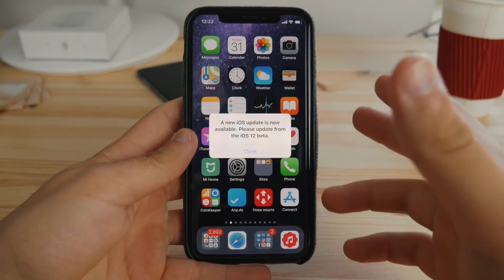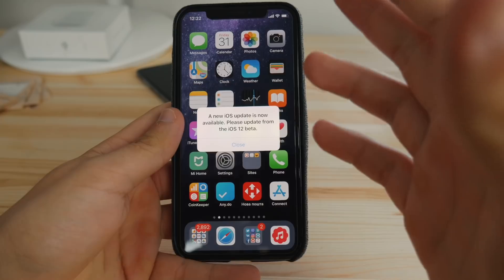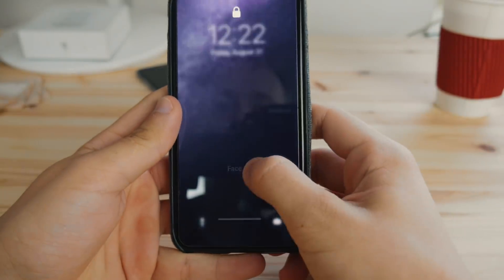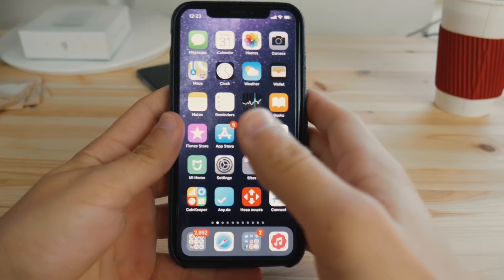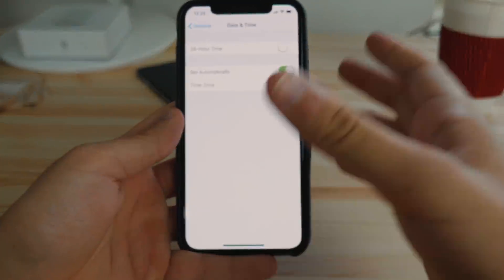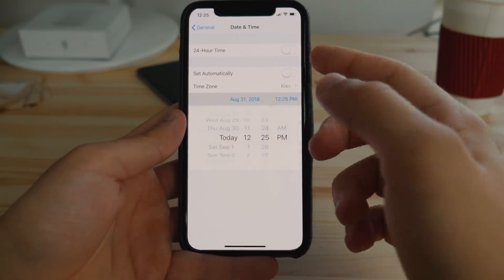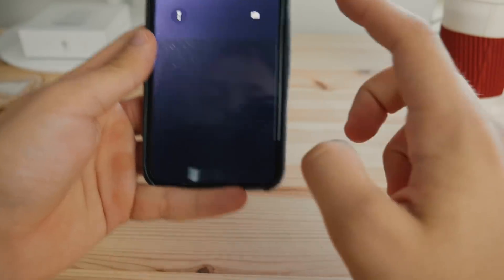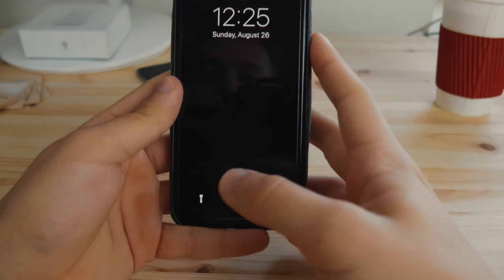FIX iOS 12 beta Annoying Popup Message - A New iOS Update is now Available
iPhone and iPad users who have installed the current iOS 12 beta are currently experiencing an error message: "A new iOS update is now available. Please update from the iOS 12 beta." Here is a quick fix)

Customise your IPhone IOS 9 - 10 No Jailbreak ►

- Tech Labs 